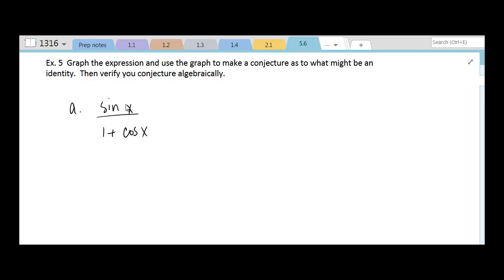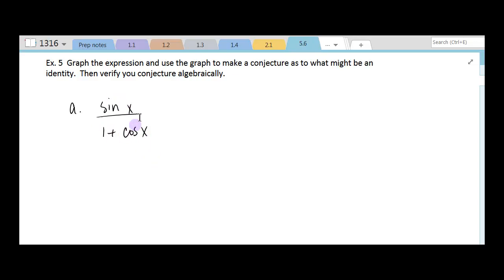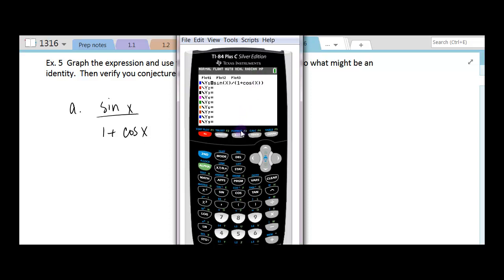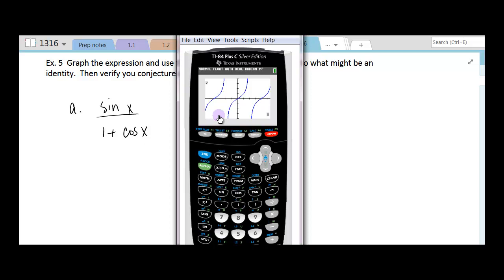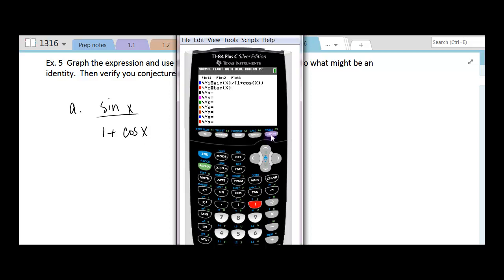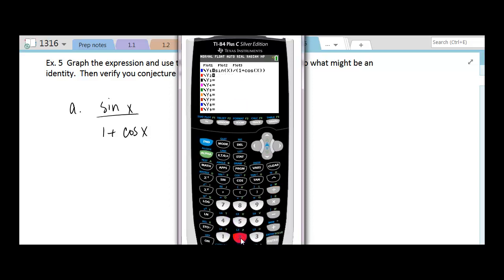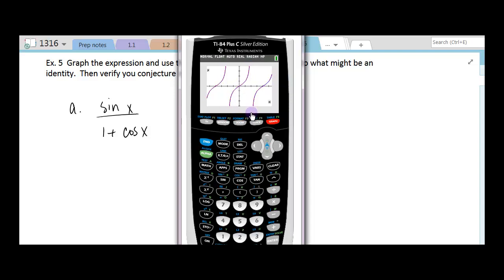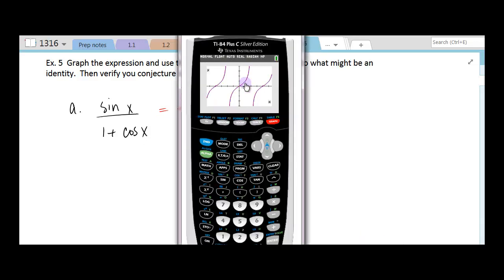1316 5 6e Identity on Calculator